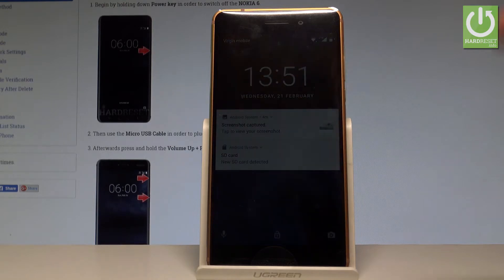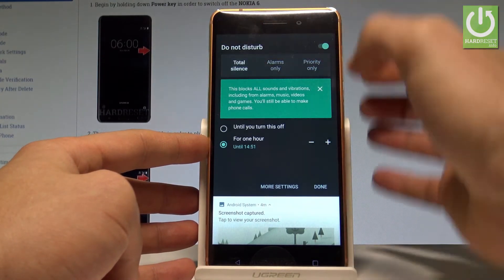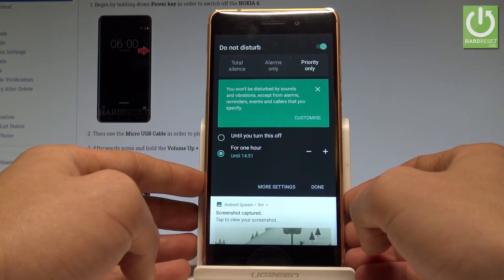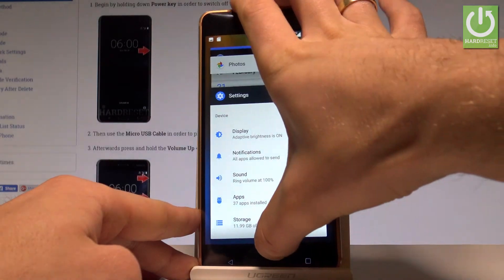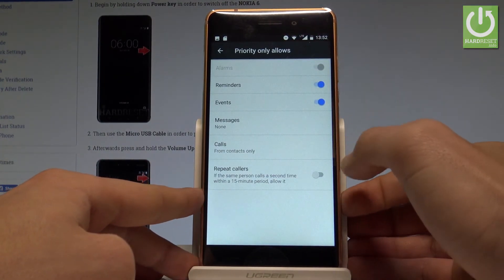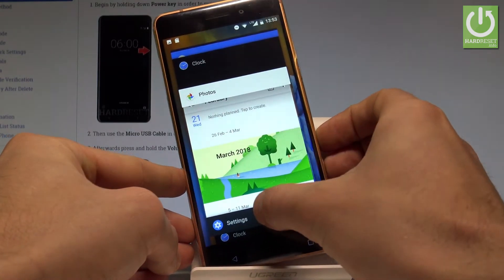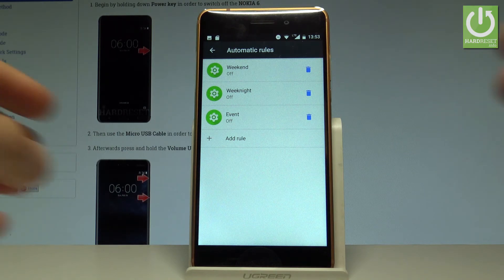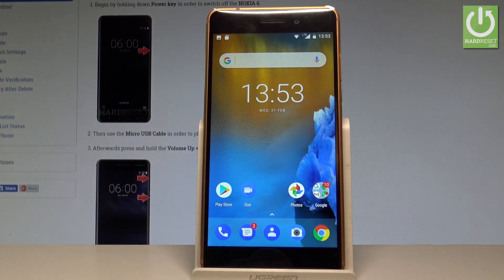Do Not Disturb Mode in NOKIA 6 - Enable / Set Up Do Not Disturb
How to use do not disturb mode in NOKIA 6? How to set up do not distrub in NOKIA 6? How to enable do not disturb in NOKIA 6? How to allow do not disturb in NOKIA 6? How to get access to do not disturb mode settings in NOKIA 6?

If you would liek to set up do not distrub mode you shouls watch our videos. Choose Alarms Only, Priority Only or Total Silence.